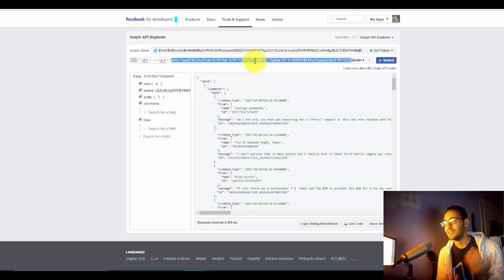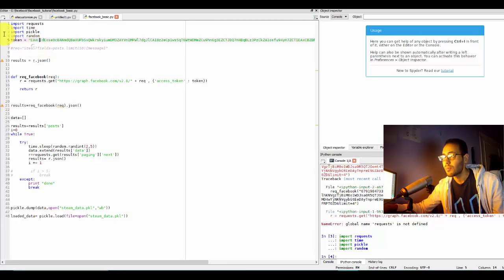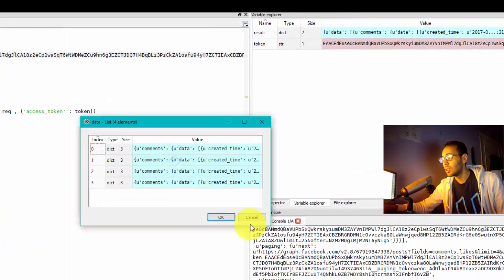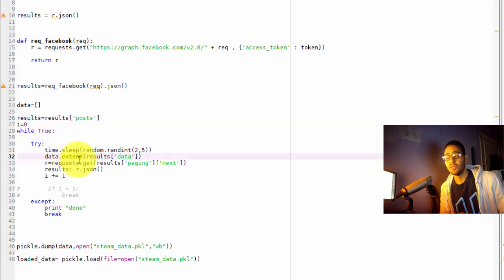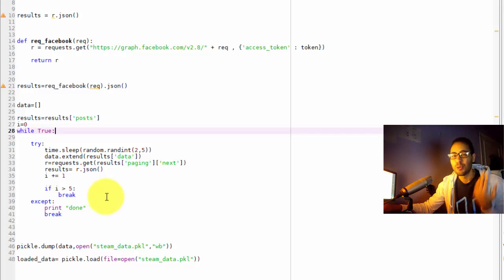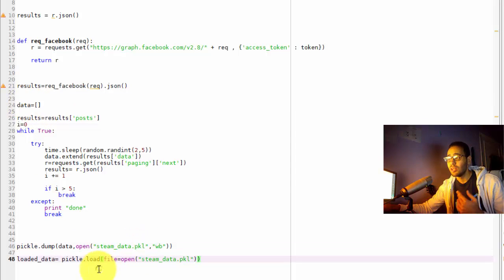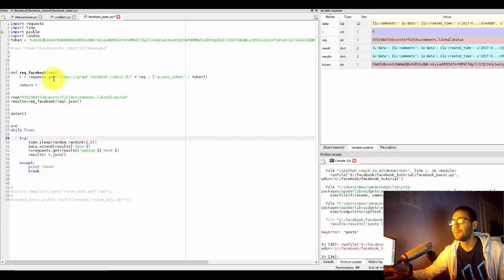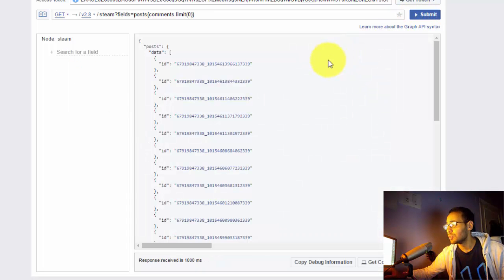Lesson-02: Download & Save Facebook data - Facebook Data Analysis with Python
Download and Save and scrap all posts and comments count and likes for a certain page or group using Python and Graph API